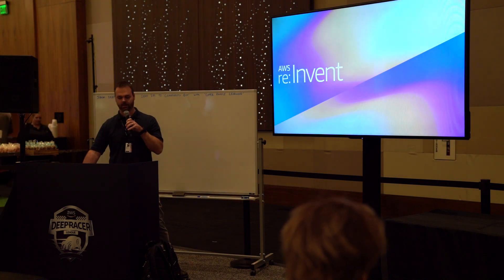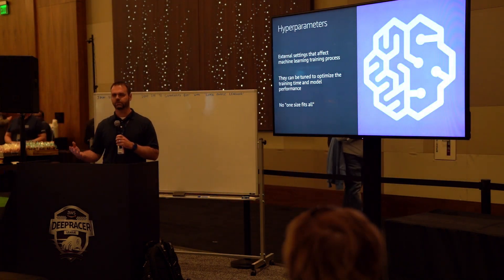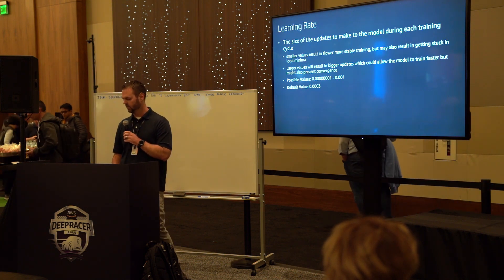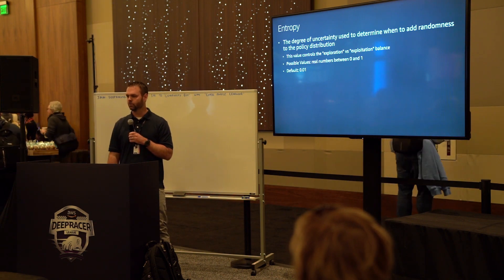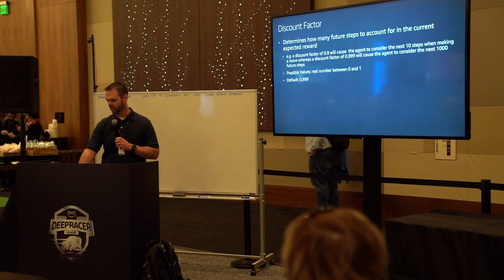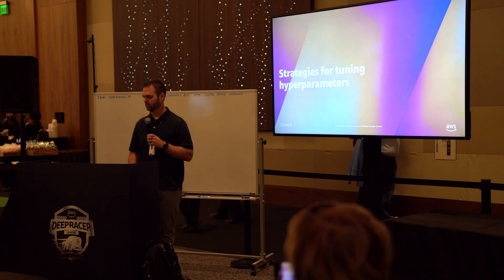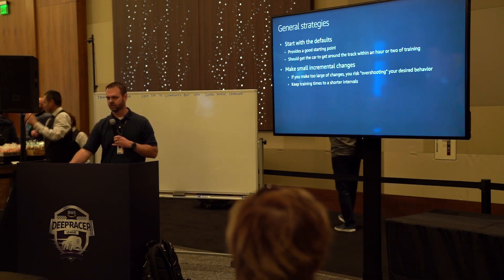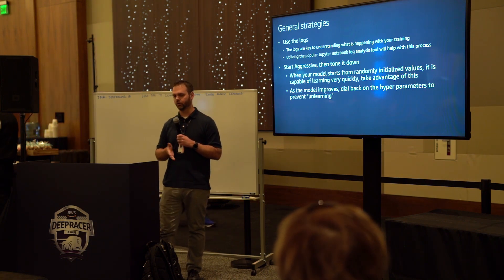DeepRacer Expert Bootcamp: Hyperparameter Mechanics and Optimisation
A presentation given at DeepRacer Expert Bootcamp during AWS re:Invent 2019. AWS DeepRacer hyperparameters provide a complicated set of levers that can either enable your model to move quickly or not at all. In this session you’ll learn from AWS DeepRacer experts how each hyperparameter works and the range of effects you can employ to maximize your model’s performance. Presented by Alex Schultz